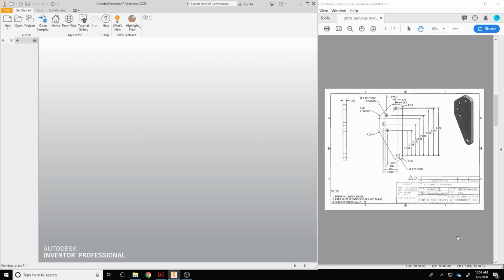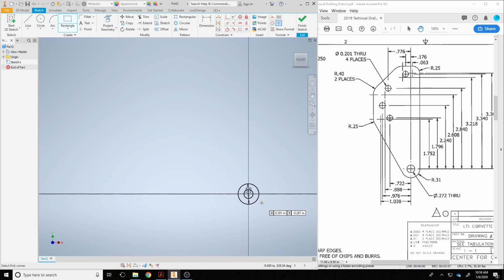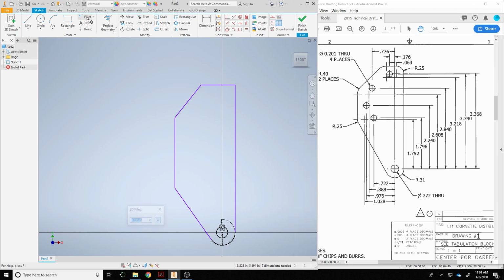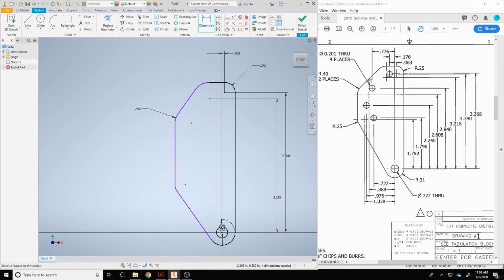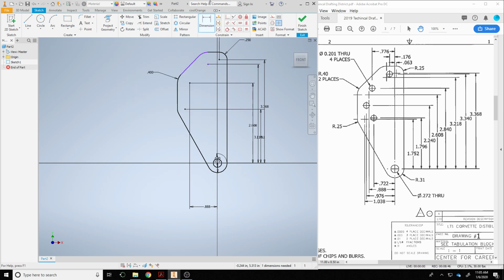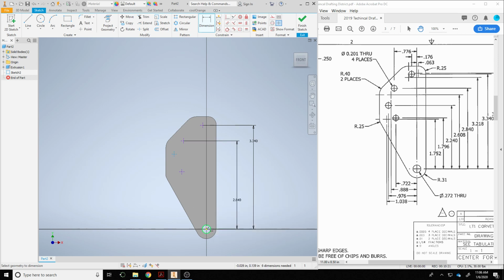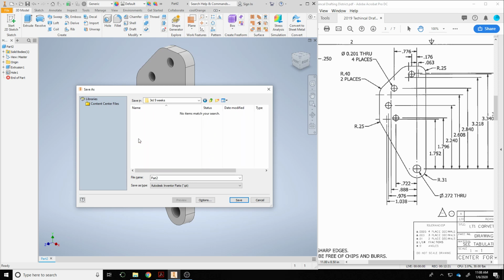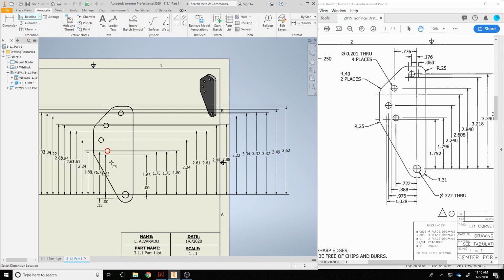3-1.1c Part 1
Make sure to save this properly.